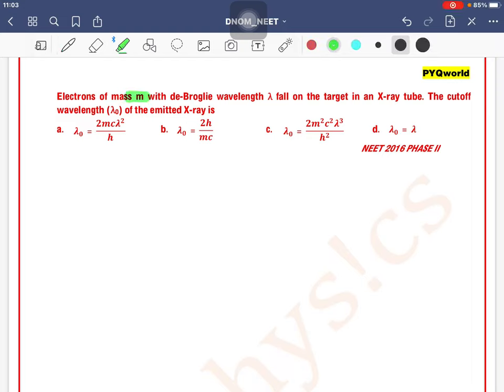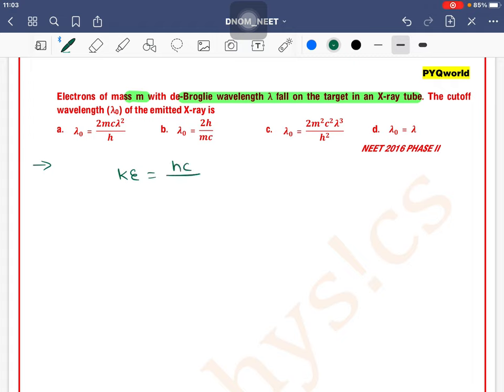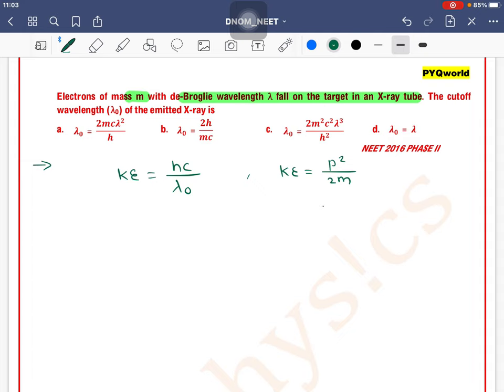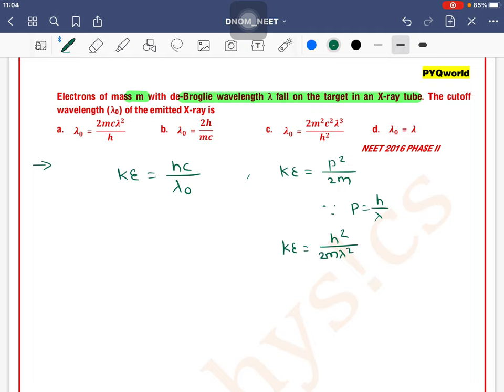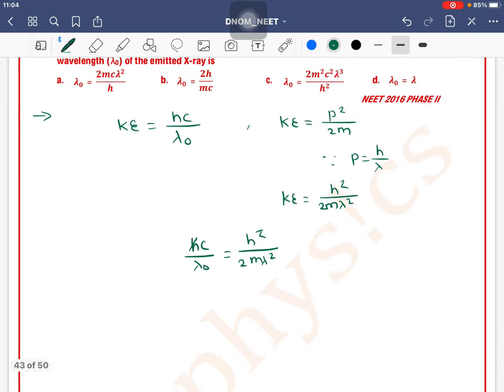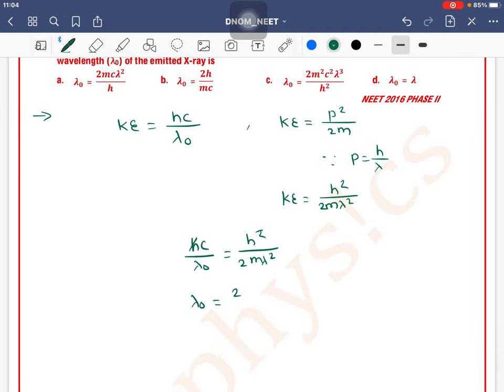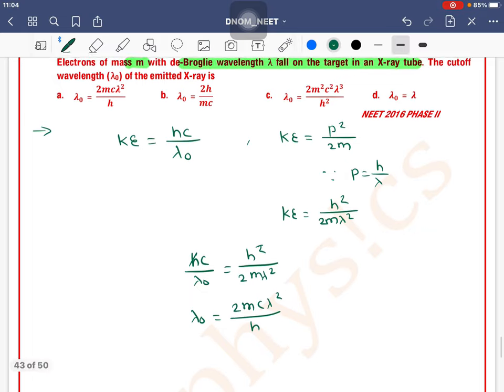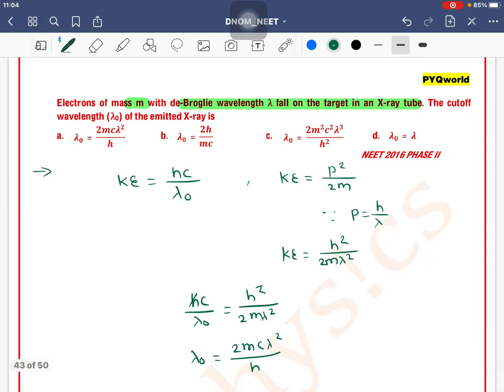Electrons of mass m with de-Broglie wavelength λ fall on the target in an X-ray tube.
Q  Electrons of mass m with de-Broglie wavelength λ fall on the target in an X-ray tube. The cutoff wavelength (λ0) of the emitted X-ray is

a. λ_0=(2mcλ^2)/h b. λ_0=2h/mc c. λ_0=(2m^2 c^2 λ^3)/h^2  d. λ_0=λ